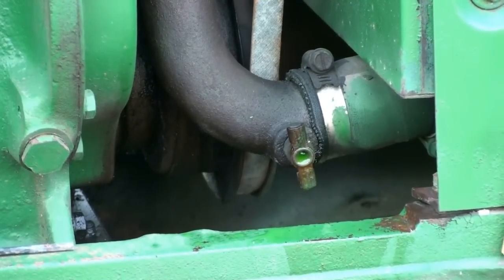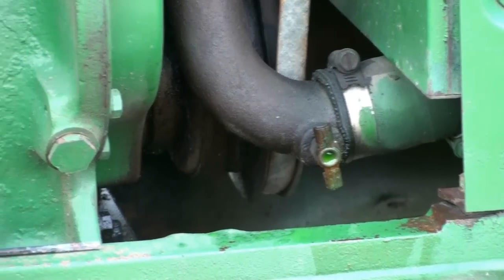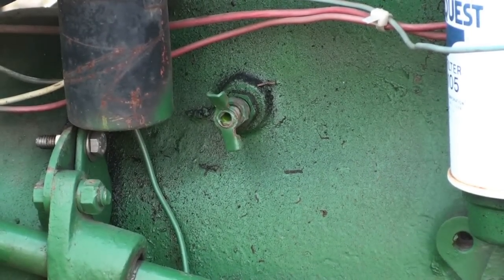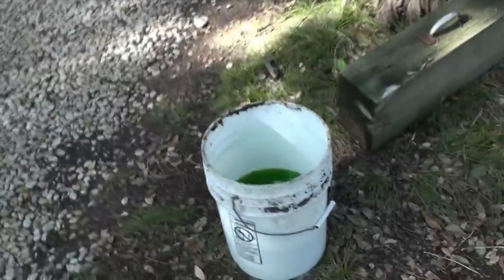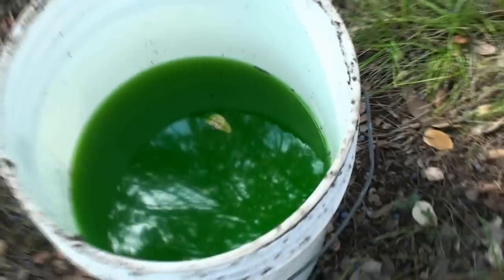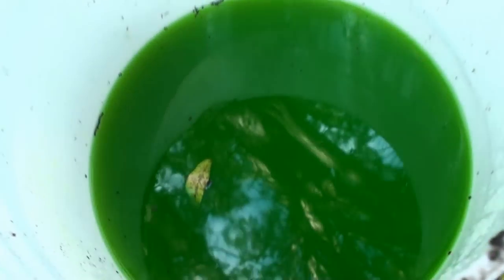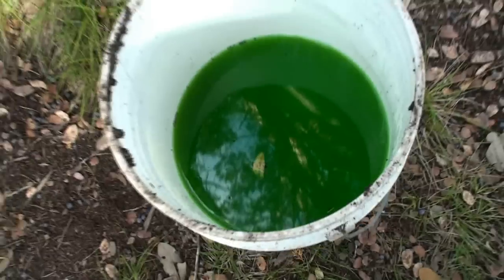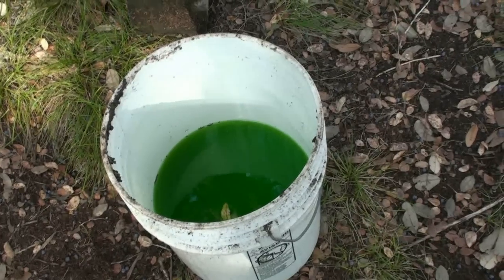Ollie-50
Winter is coming... Time to change the Anti Freeze